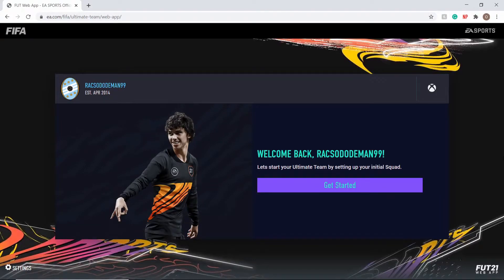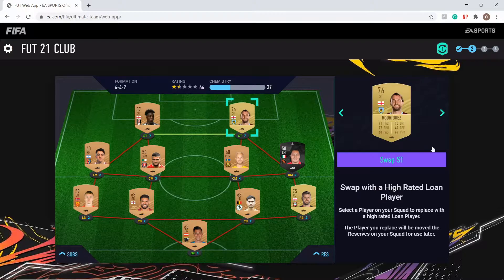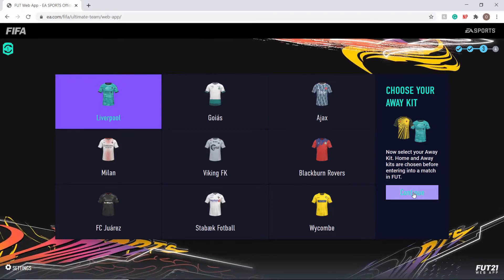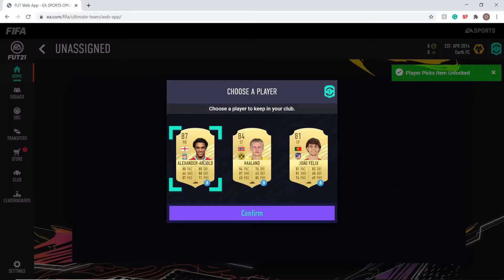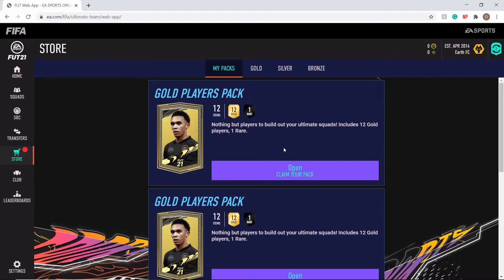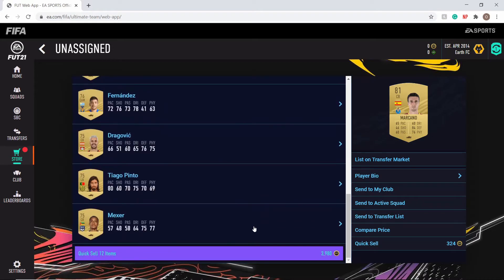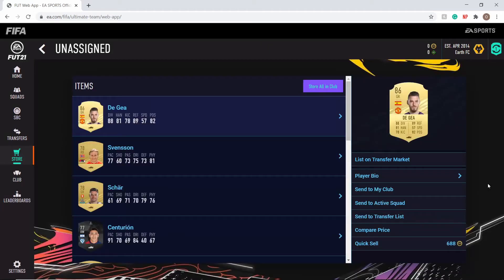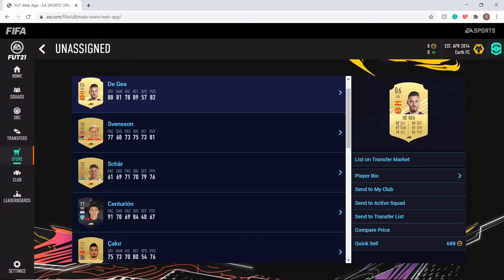WALKOUT IN A STARTER PACK!? l #1 l Football Manager Tries FIFA 21 Web App l FUT Road To Glory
FIFA 21 is just around the corner and the Web App is now out. See how a Football Manager 2020 Player will cope with the new game in a road to glory style FIFA Ultimate Team series. This FUT RTG may be a shorter one as I still haven't pre-ordered but will involve pack, trading and squad builders in preparation for FIFA 21. Today we start our journey with episode 1 where we open our starter pack pick our logos and ofc open packs. Can we get a walkout in our starter pack!?